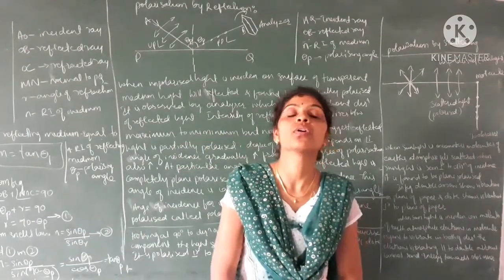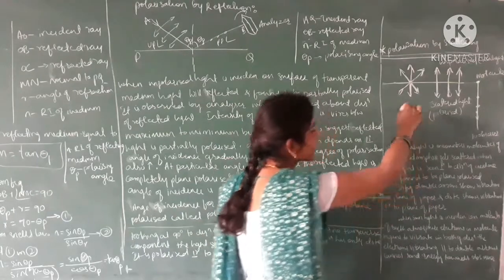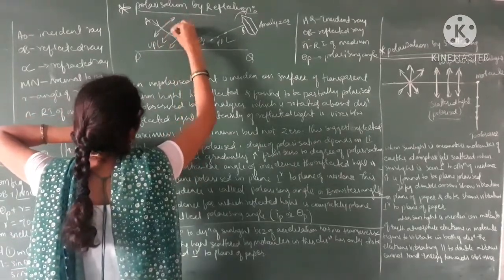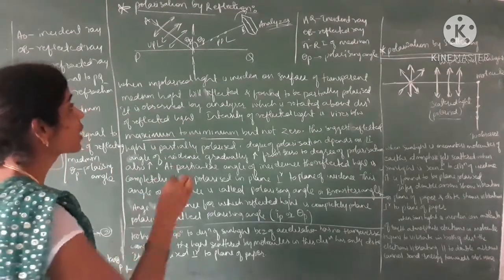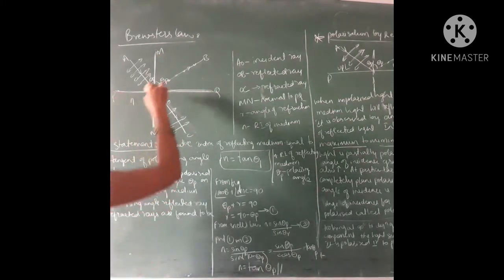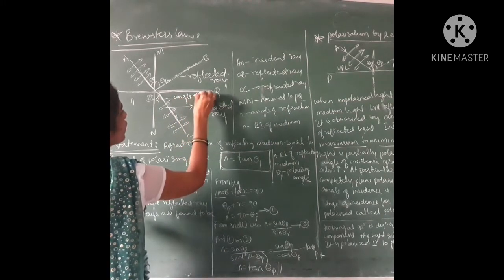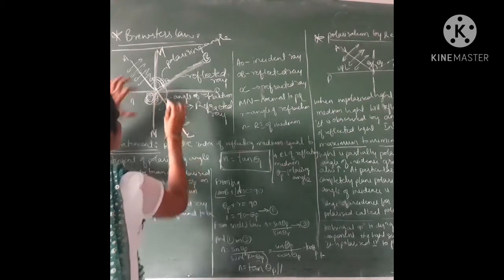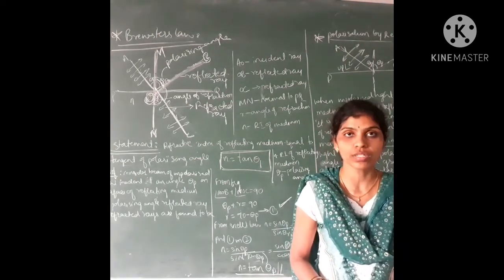proof of Brewsters law.